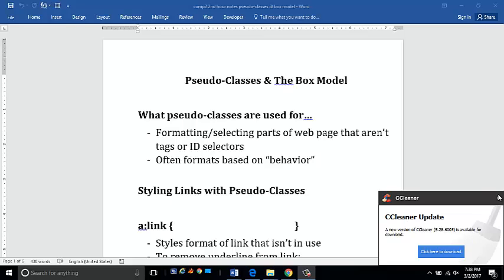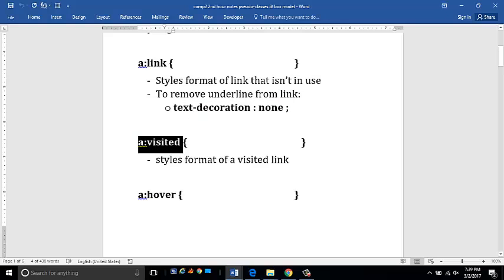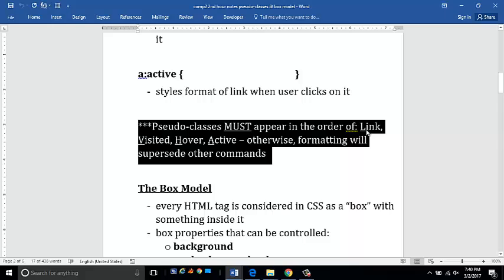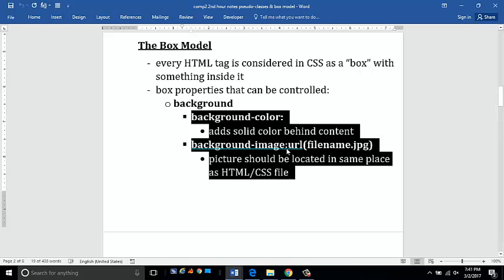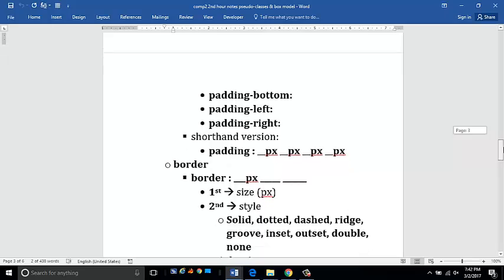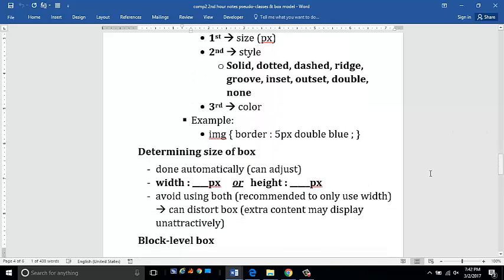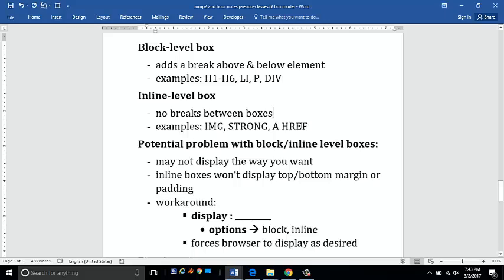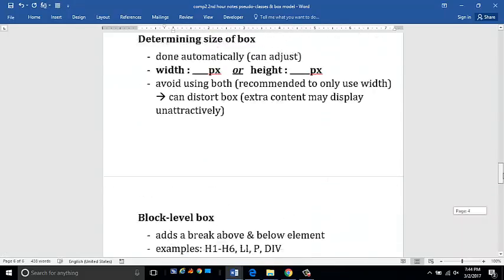CSS Quiz Review - Pseudo-Classes & the Box Model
Mrs. Rivera reviews for today's quiz.